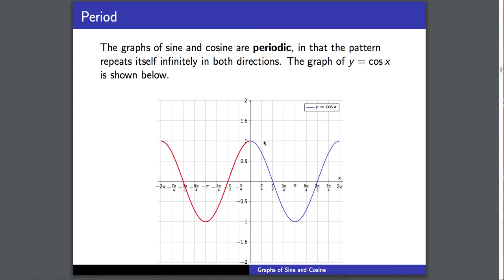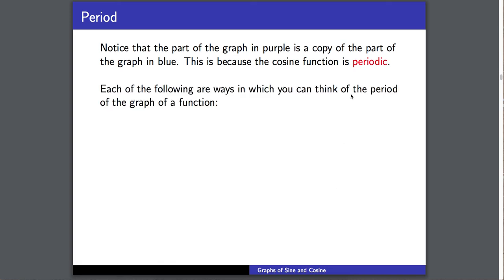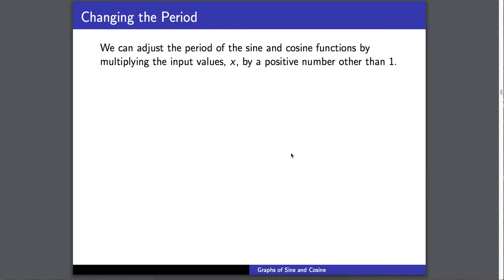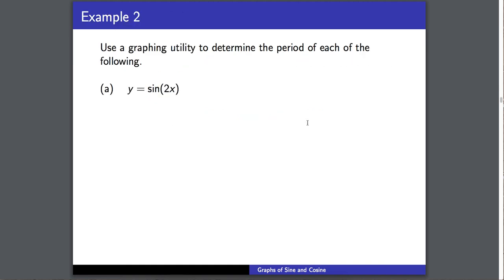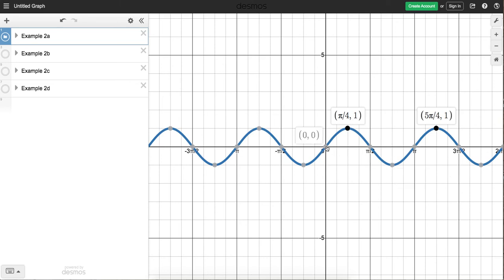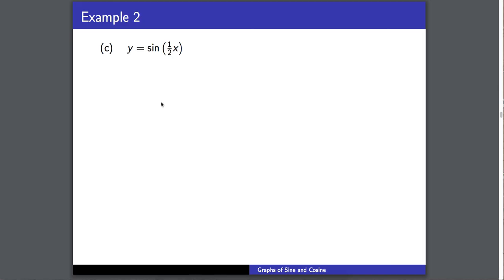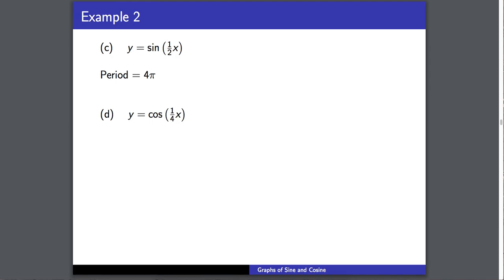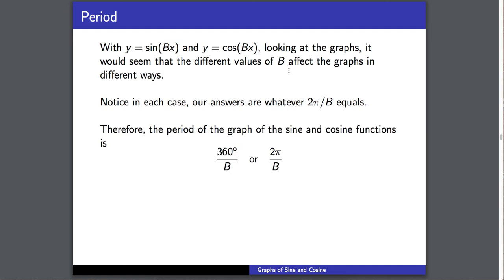Graphs of Sine and Cosine (part 2)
Determining the period of sine and cosine functions.